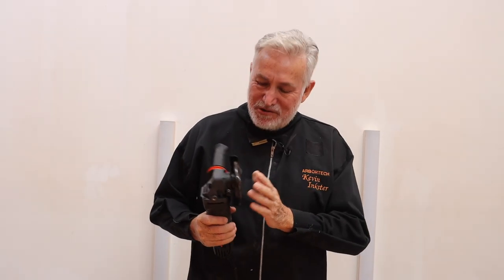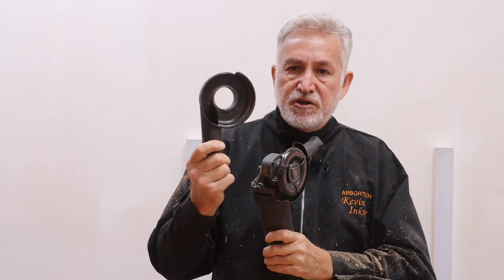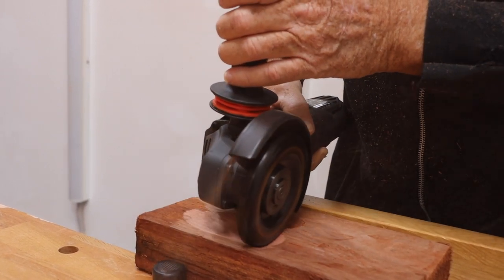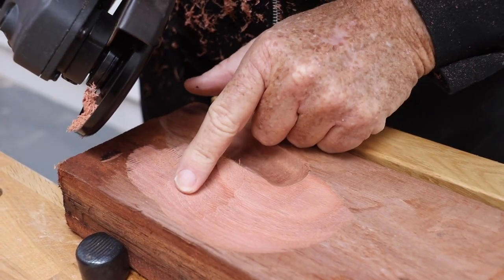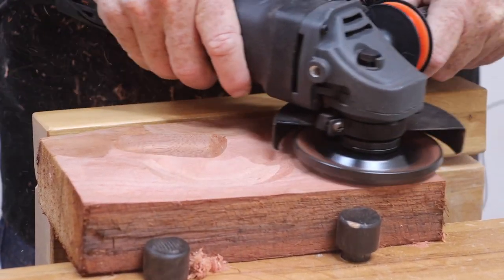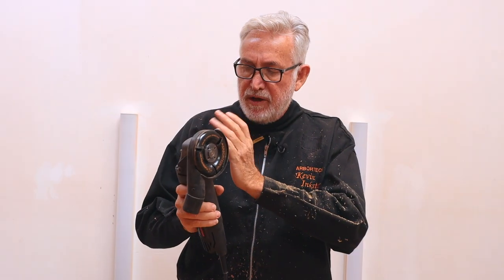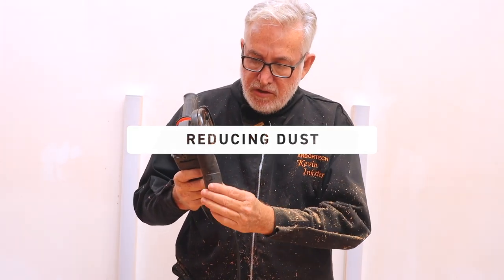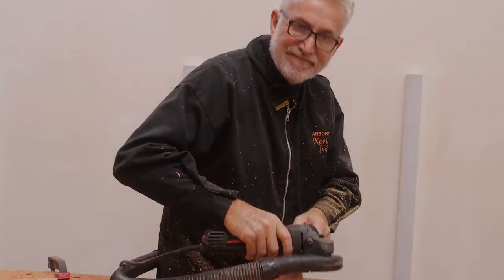TURBOPlane Tips and Techniques | Arbortech Tools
In this video, learn tips and techniques from the CEO and co-founder of Arbortech, Kevin Inkster.

Check out the TURBOPlane playlist for more inspirational videos and support content.